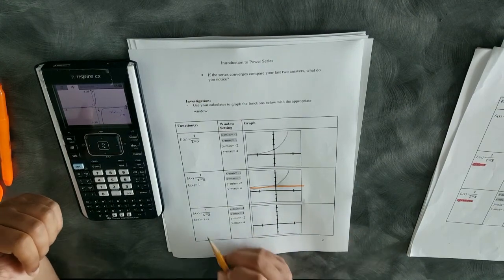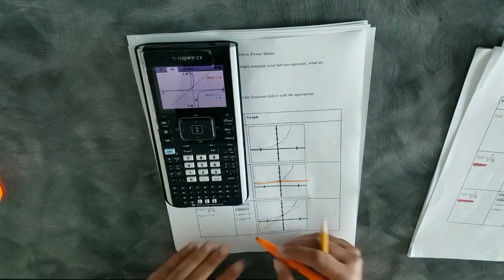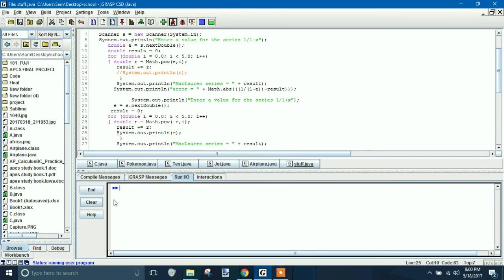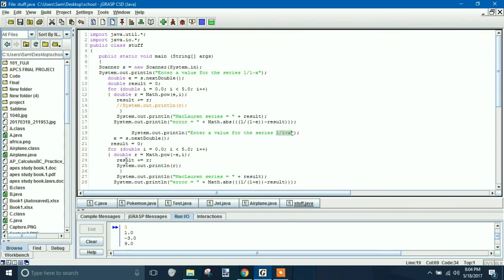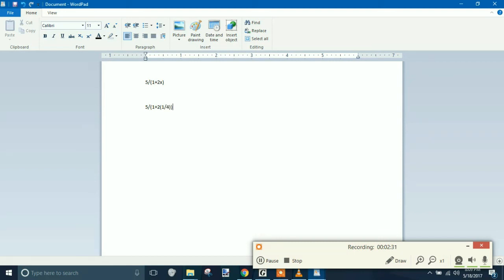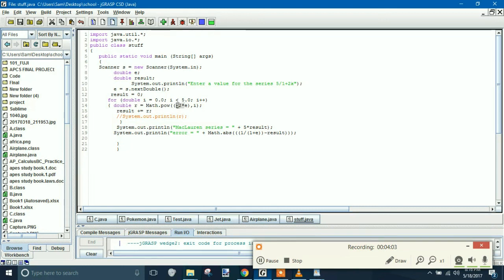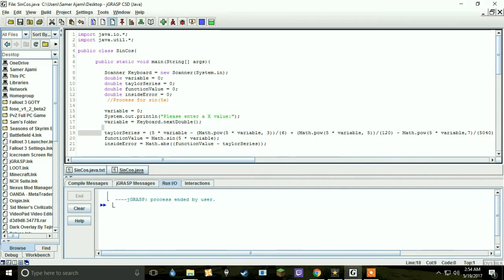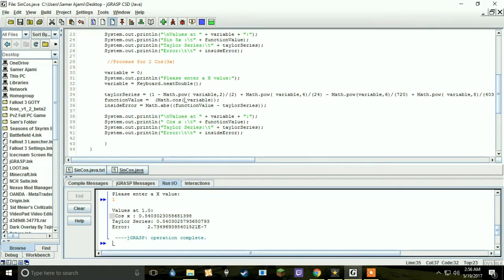DCMST Intro to Computer Science Power Series Tutorial Video